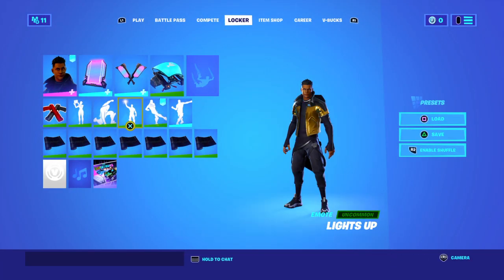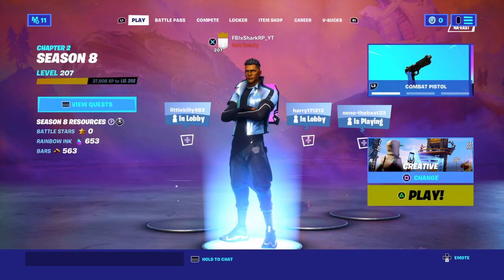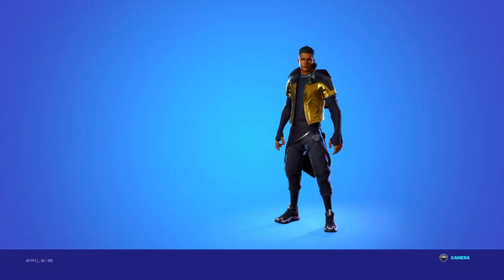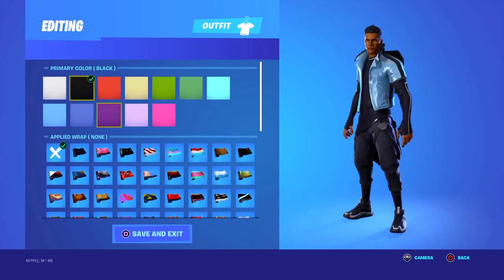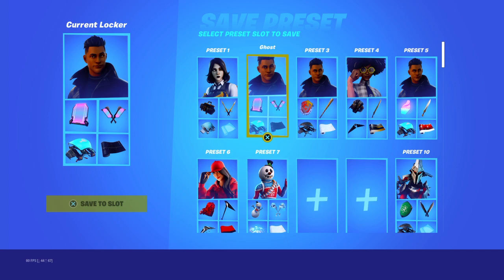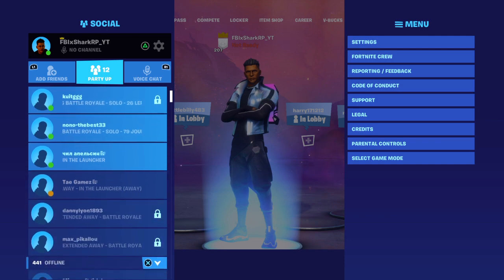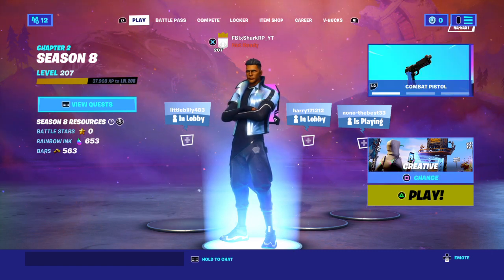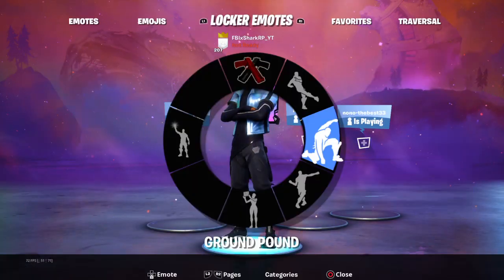Im Updating My Locker (-1500 vbuck)